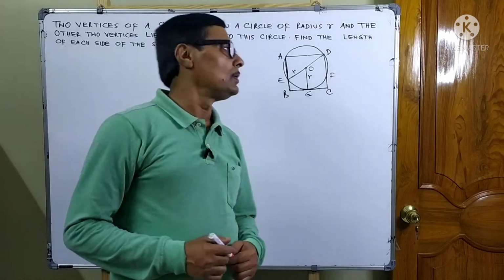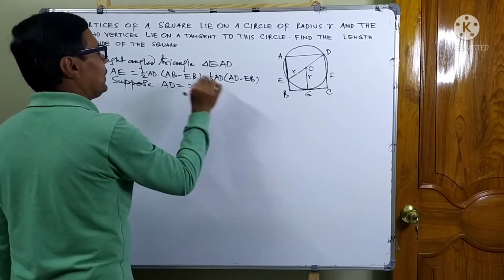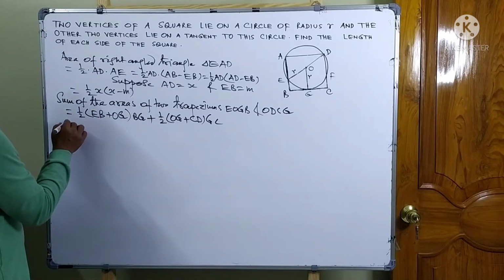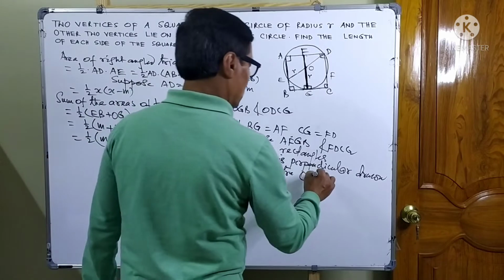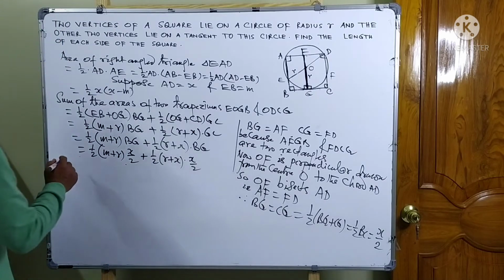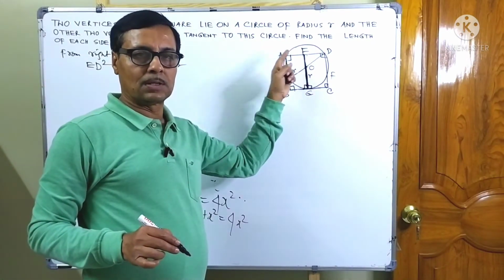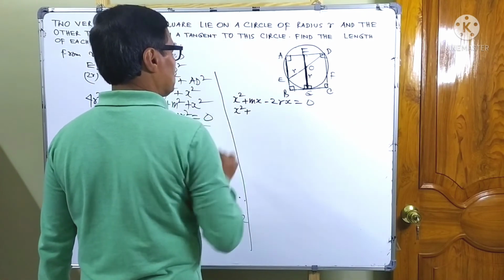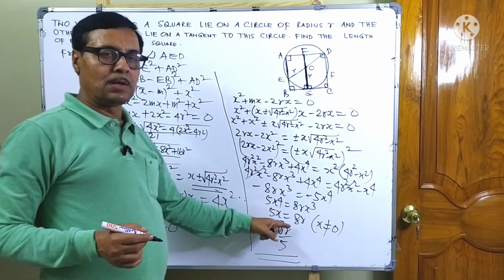alternative method of solution of a problem on square (previously published)